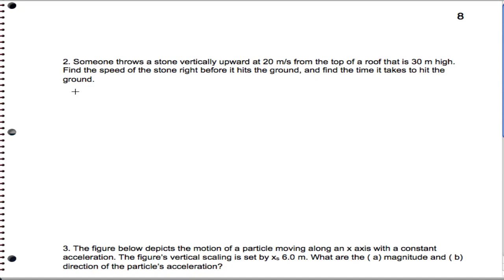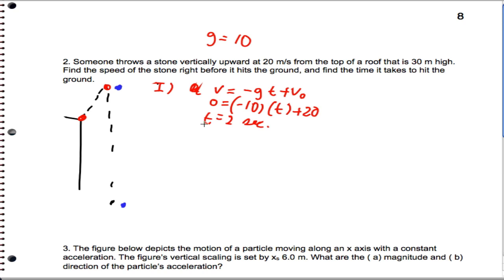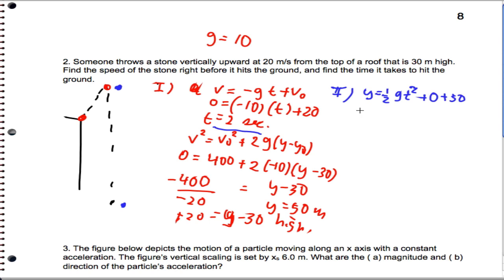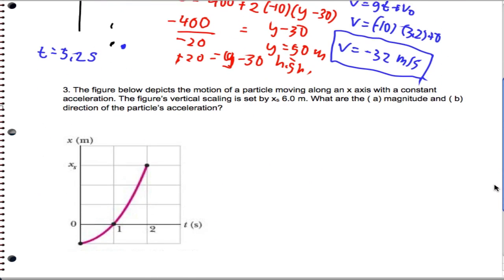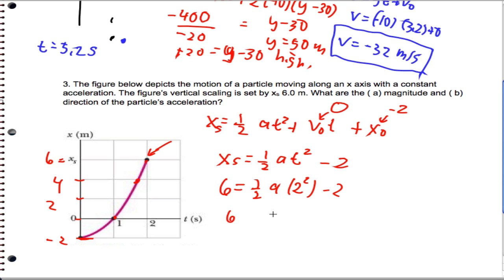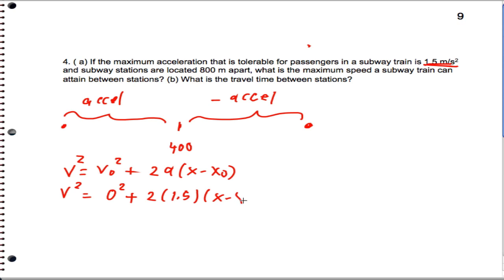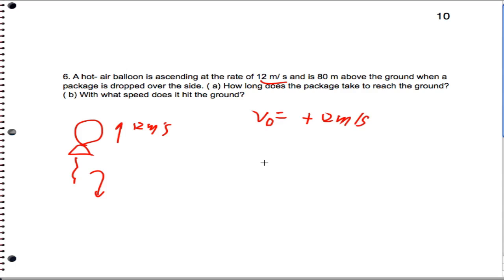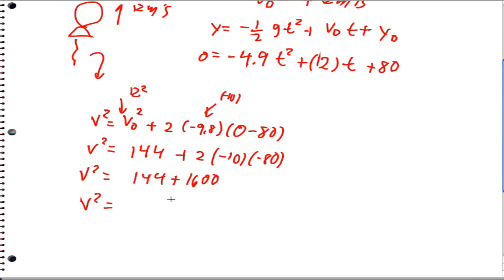Exam 2 Retake Solution - Part 2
Exam 2 Retake -2